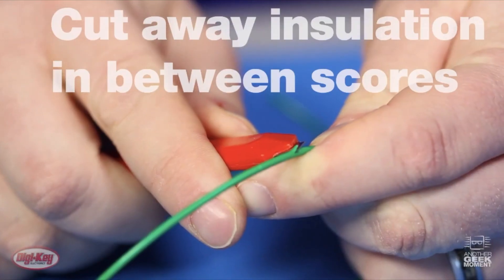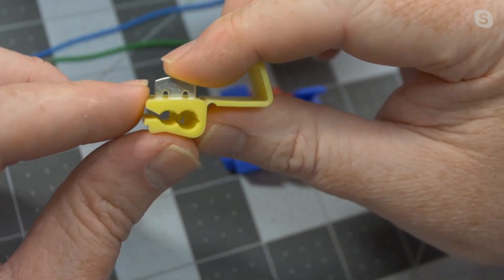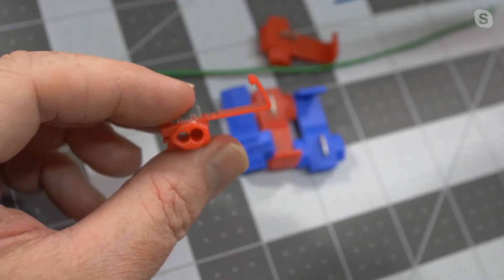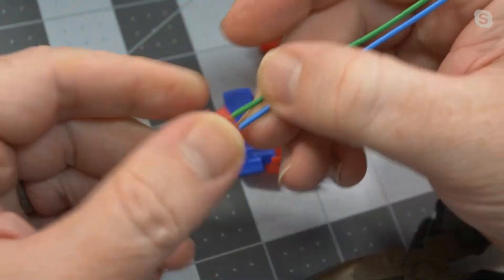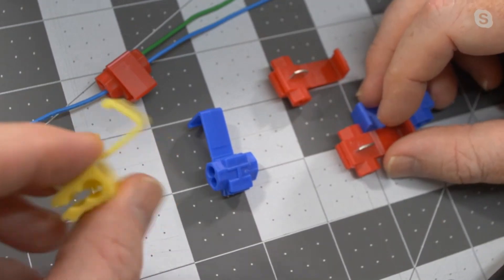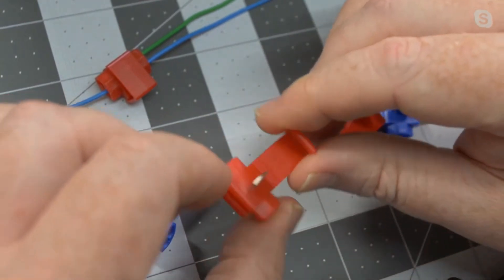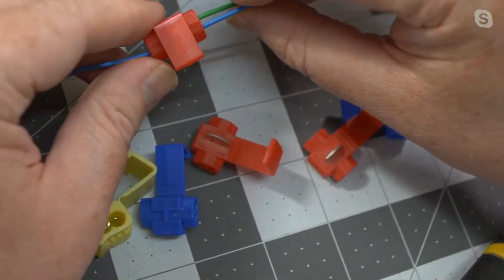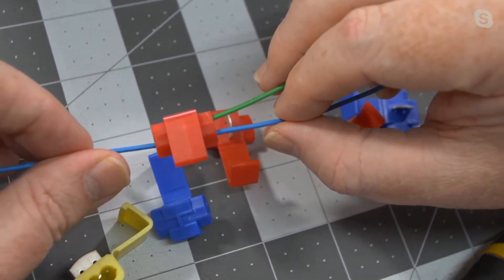Solderless Wire Splicer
Tool: Solderless Quick Splice Snap Wire Connector

Quote:
Alright so today I'm showing off these solderless quick wire splice connectors. As typical with wire connectors they come in different colors and refer to different wire gauges they can work with. You see we have basically two channels for wires and what these will enable you to do is quickly splice into a wire that is already active. I first encountered these when I would get these kits to install heated grips onto my motorcycle. The idea would be that you would tie into the power for your headlight, and then use that 12 volt power supply to also power the heated grips.

You have these two wire channels. This one on the side has a gap that you can fit over the wire that you want to tap into, so you don't need to disconnect it, you can just kind of fit it over the wire. And then what you see here is it's got this sort of guillotine blade with two V-shaped blades that you use a pair of pliers to compress down onto the wires, and that's what makes your wire splice.

Also mentioned:
How to Splice and Tap Wires by Digi-Key

You can find thousands of reader recommended tools like these